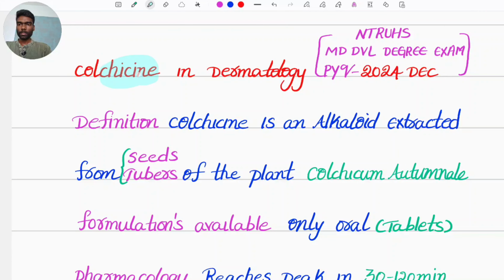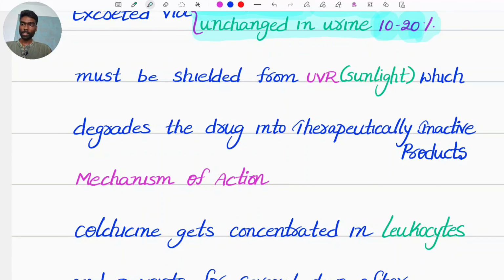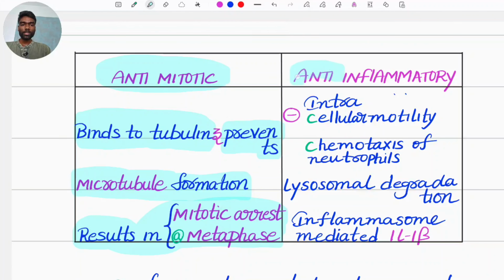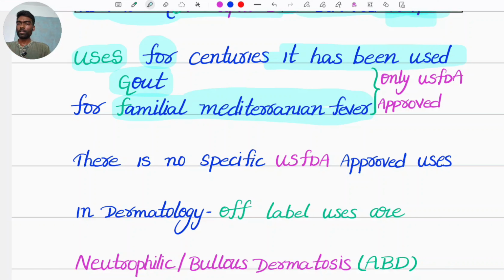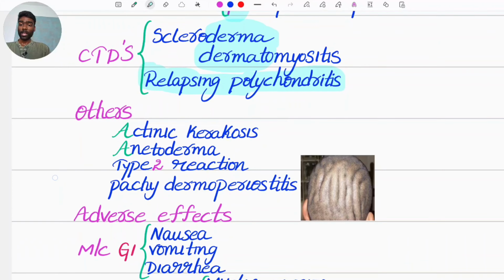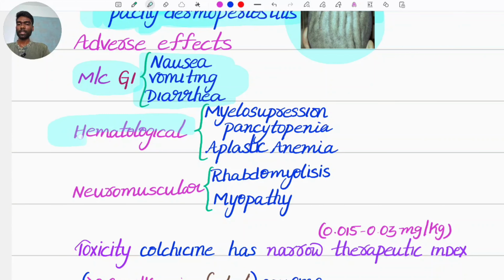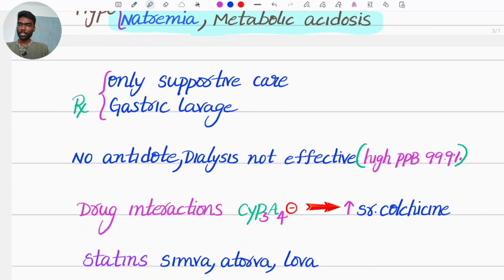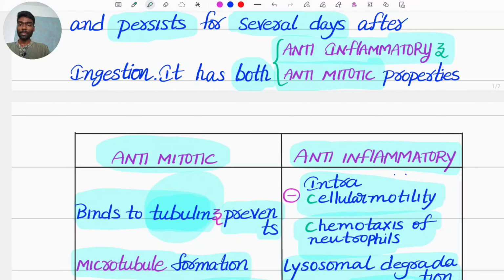“Colchicine Simplified: MOA, Pharmacology & Clinical Pearls” in English!!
Click the link above for pdf 😀

Colchicine in Dermatology – Learn the mechanism, uses, side effects, and clinical pearls
Perfect for dermatology postgraduates, medical students, and doctors